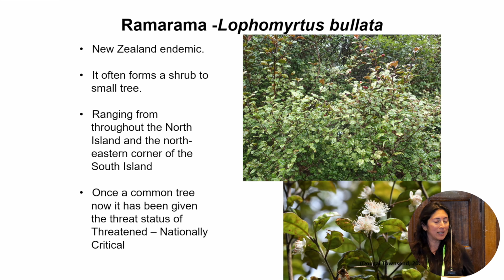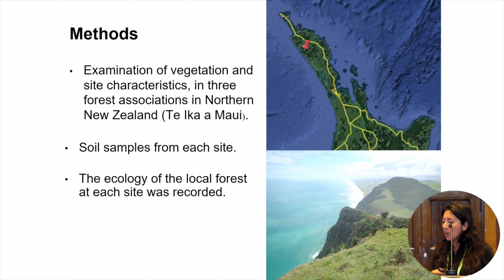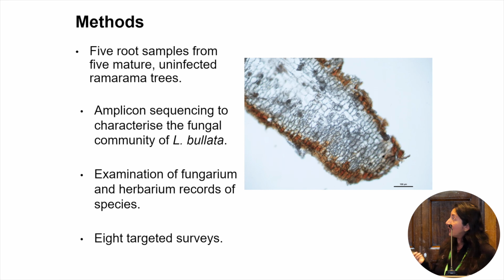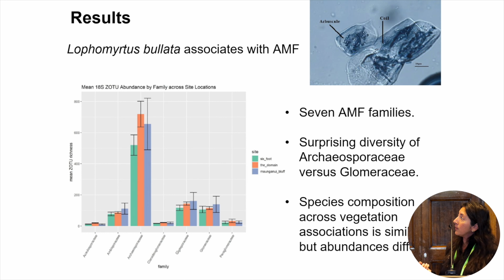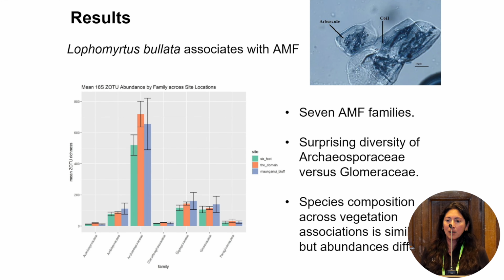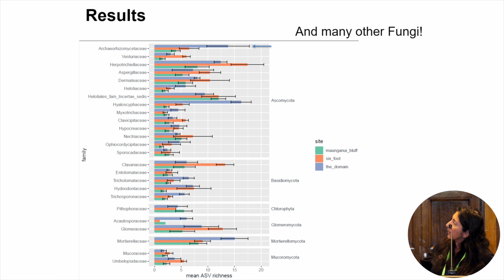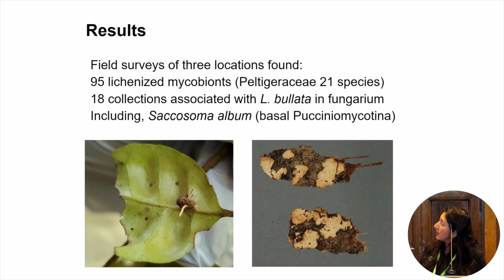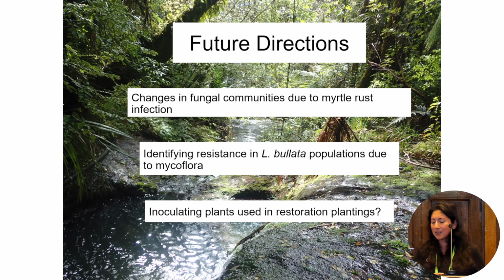Mahajabeen Padamsee-Associated fungal diversity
Associated fungal diversity of the mid-storey tree Lophomyrtus bullata
Day 1 4:00-4:15pm